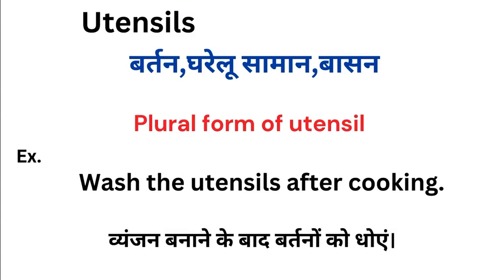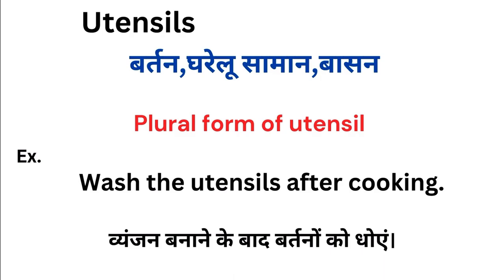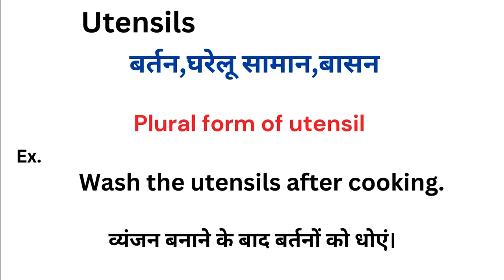Utensils meaning in hindi | Utensils ka matlab kya hota hai | Word meaning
Utensils meaning in hindi
Utensils ka matlab kya hota hai
english to hindi
word meaning
what is utensils
Utensils हिंदी अर्थ